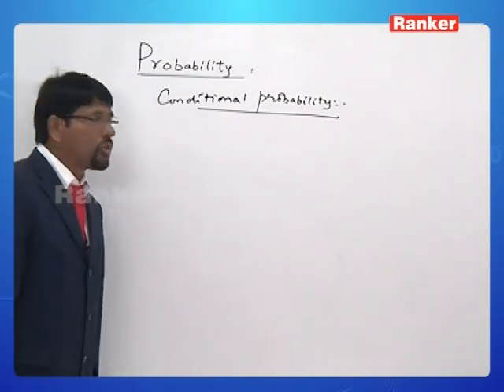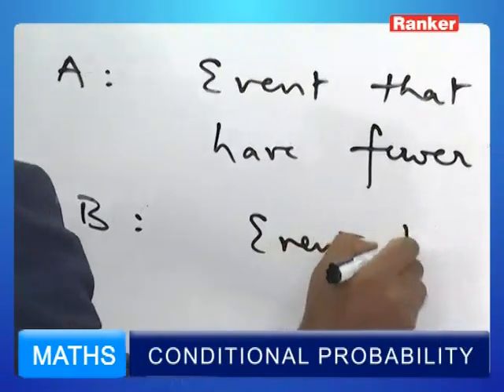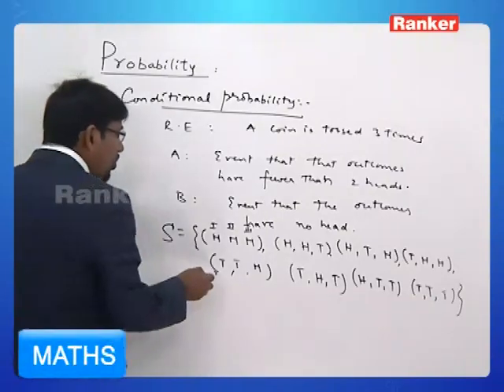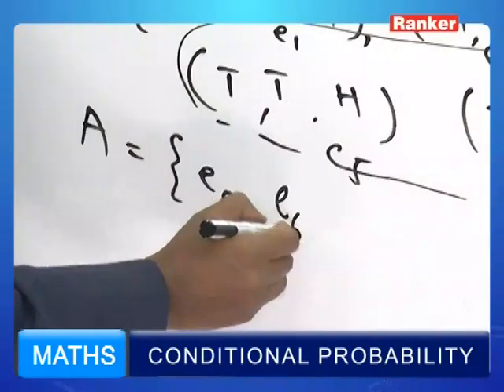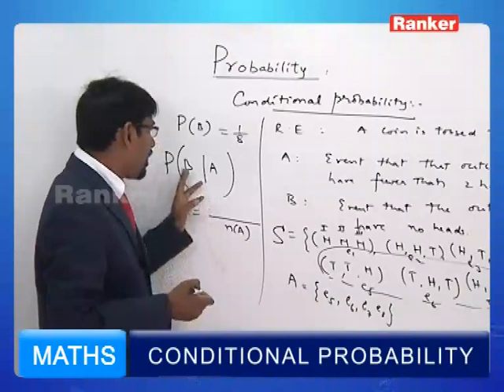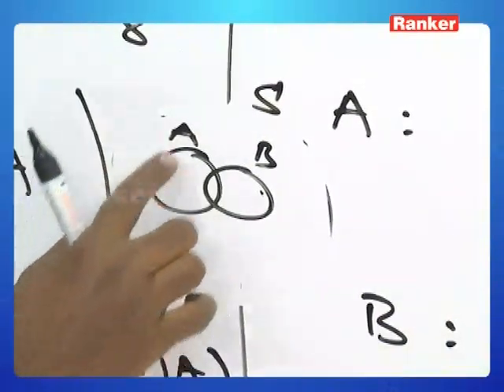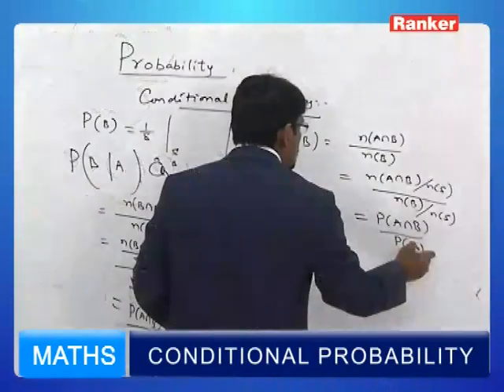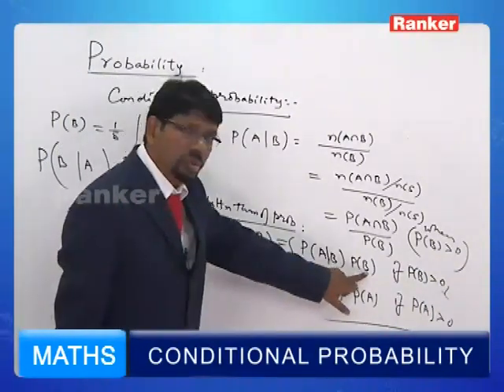Conditional Probability | Mathematics | S. Srinivas | Rankers Learning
Prepare for JEE (Main) with Professor S. Srinivas, delving into Conditional Probability within Mathematics. Explore the probabilities of events given certain conditions, mastering this crucial topic under expert guidance. Professor S. Srinivas comprehensive instruction equips students with the skills needed to excel in this aspect of the exam.